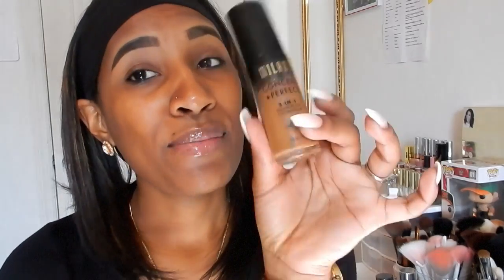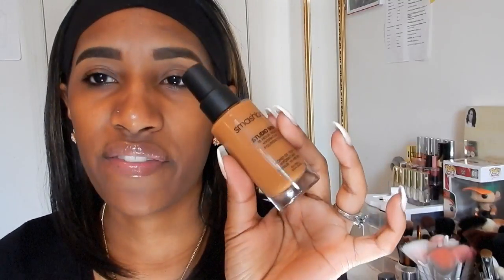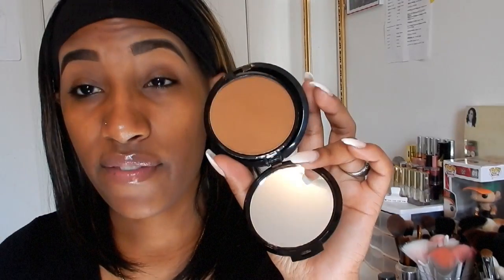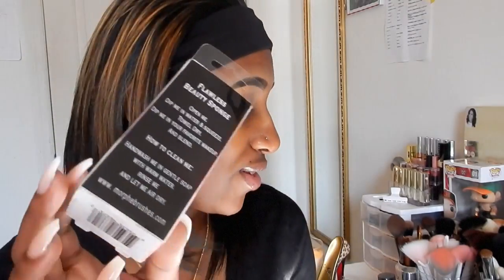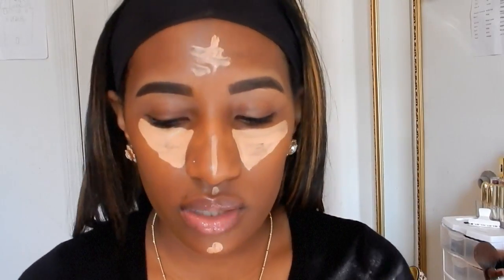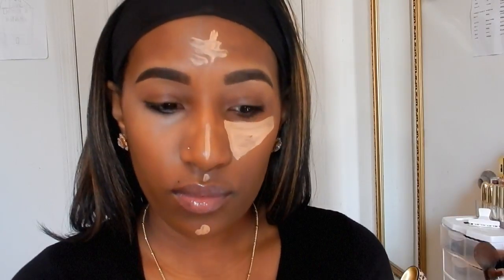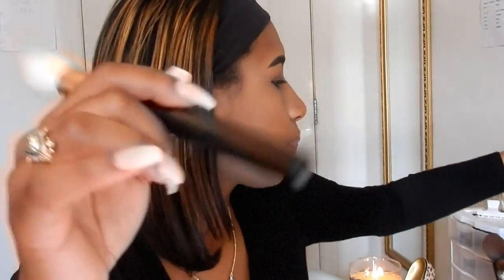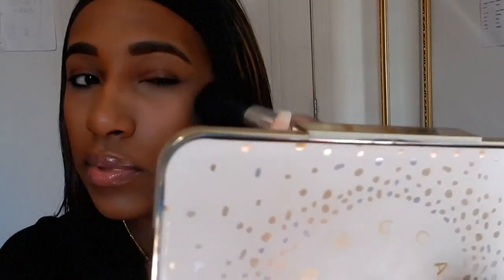Beginner Beauty Series : Foundation Routine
♥ Hey Dolls !!

Hope this video was helpful to my fellow oily skin girls !! Were almost done with series and the best is yet to come !! You guys are awesome ! Thank you for the constant support !!

PRODUCTS USED ;
Makeup Forever Step 1 Equalizer
Smashbox 15Hour Wear Foundation ; 4.05
NARS Radiant Creamy Concealer ; Biscuit
Wet n Wild Contouring Kit ; Caramel Toffee
NYX Stay Matte Not Flat Foundation Powder ; Deep Rich

How to earn money from shopping? Check out Ebates you earn cash back on all your purchases cool right :) you earn $10 when you sign up !!

Need More Brushes? Head over to Live Glam and sign up for the Morphe Monthly Brush Program get up to $30 or more worth of brushes for only $19 a month plus FREE SHIPPING !

Shop at Marisa for some cute and unique fashion deals

For your first month FREE at Rocksbox use the code (beautybykriisxoxo)

Whoop Whoop :) You made it through the end of my description box !!

Xoxo__ Kris

All of the opinions are my 100% honest truth I keep it real :p .. There are some affiliate links other than that any products I show or review I purchase them all with my own money.. !!